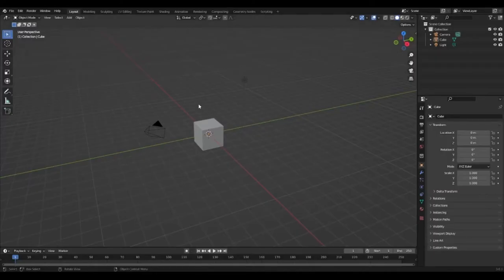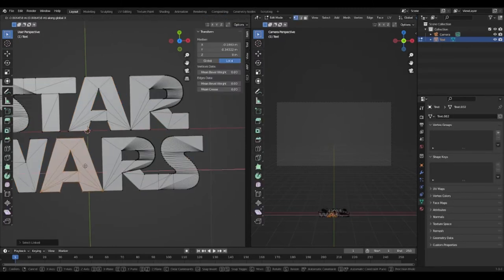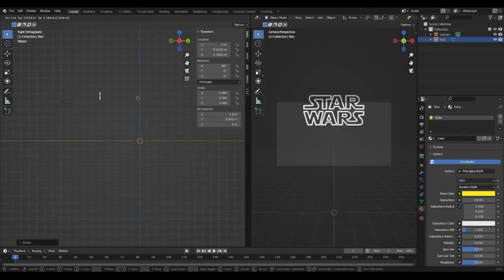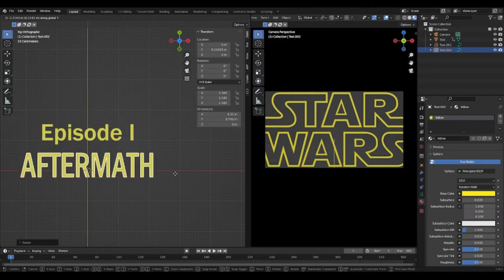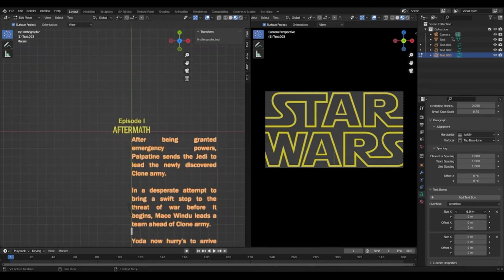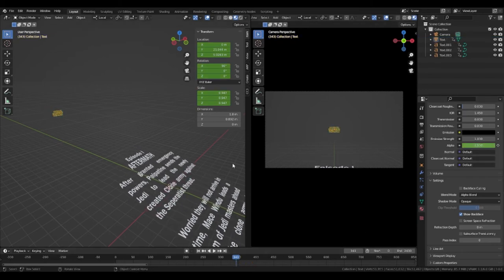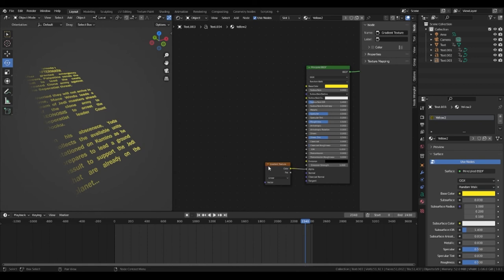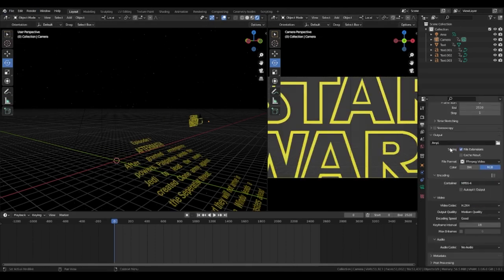How to create the Star Wars Title Crawl in blender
In this video I explain how to create a Star Wars Title Crawl in blender. This video is everything you should know how to create it.

Banana Yellow Hex Code: ffe135

Marked up by Damma Beatz